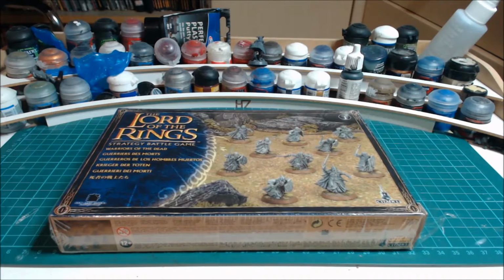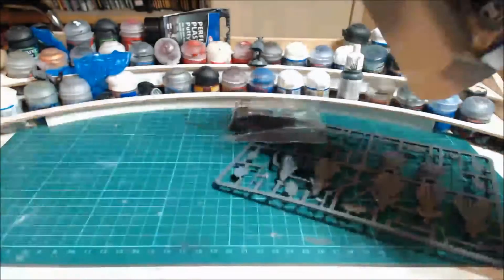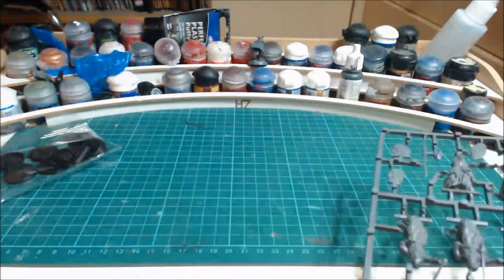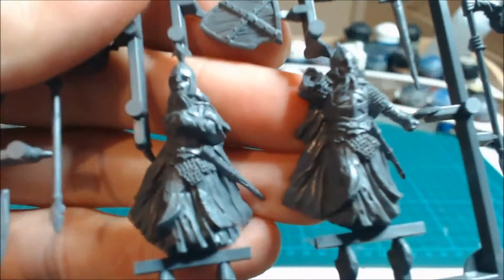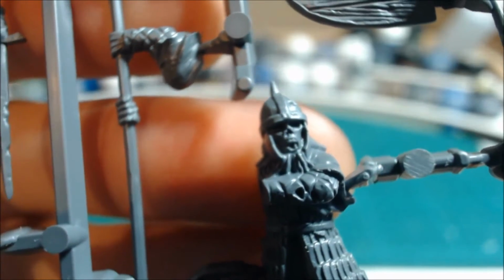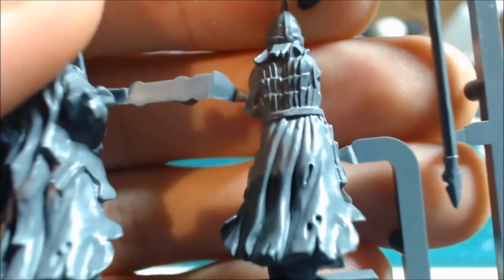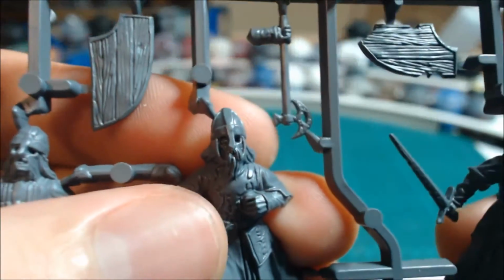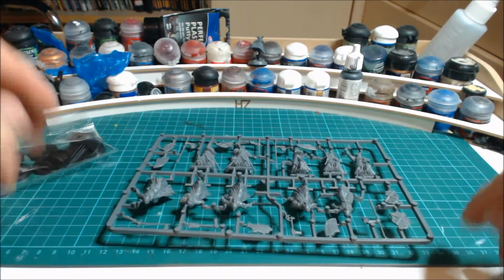Unboxing: Warriors of The Dead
unboxing the Games Workshop:
LOTR warriors of the dead

some cool lotr/hobbit blogs and sites.